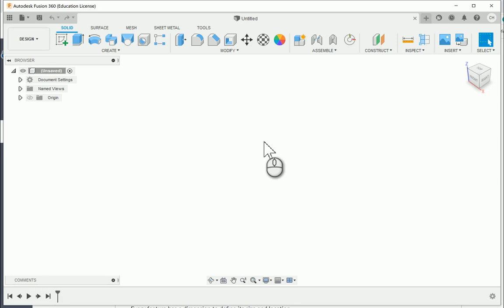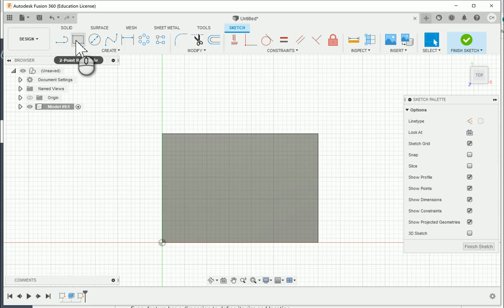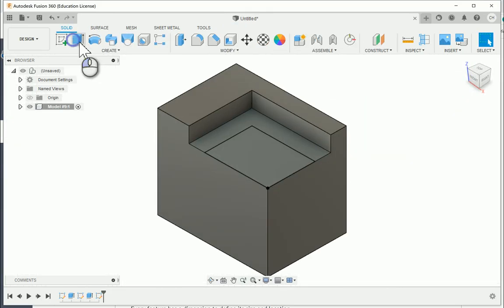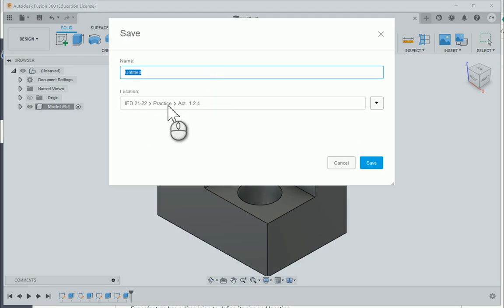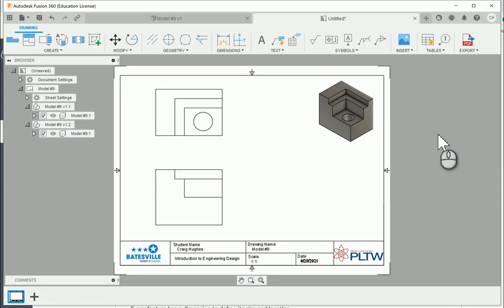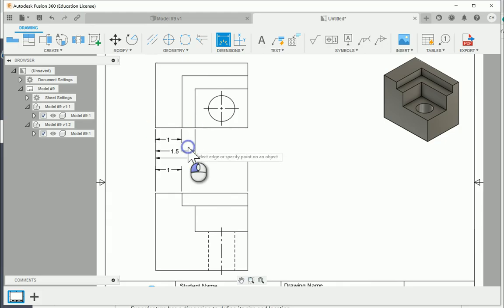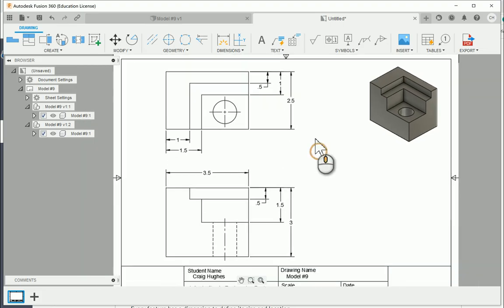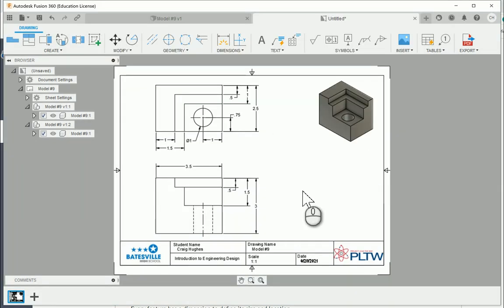Activity 1.2.4 Model #9